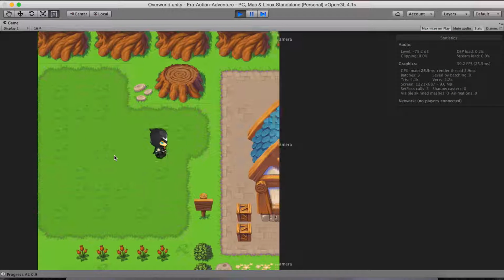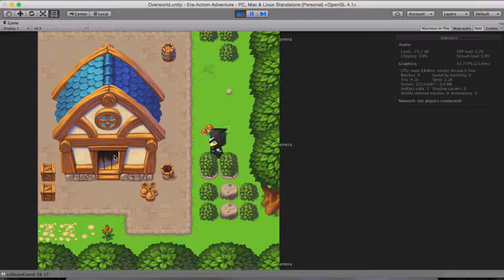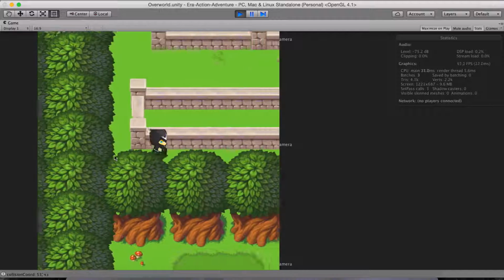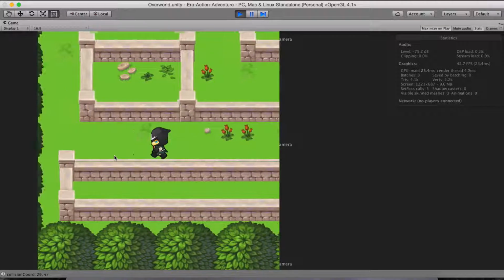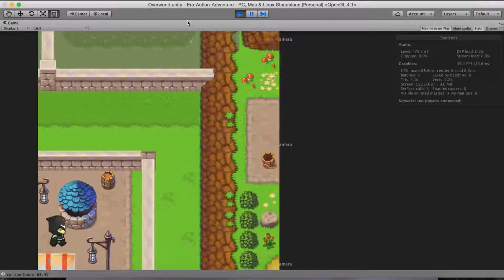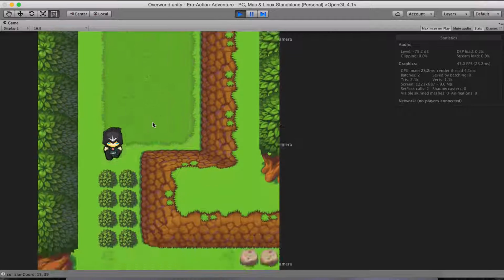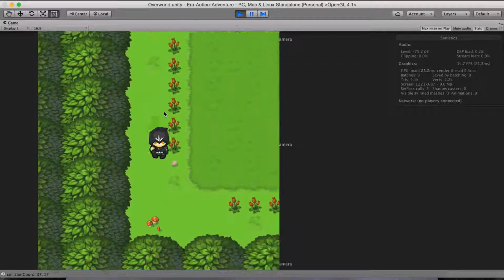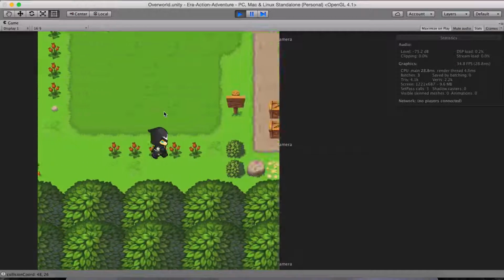Day 38 - Foreground Map Layer - Unity Game Development Journal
On Day 38 I finished the Foreground code and Tiled file for the world. (At least on chunk worth)

It works amazing but did inform me of some cleaning up I have to do with the character and the chunk generation code. It may be getting slower then I want in the transitions so I am going to try and optimize that code in the next week.